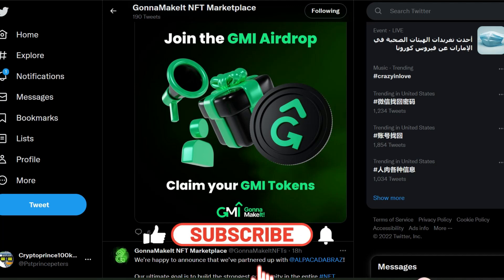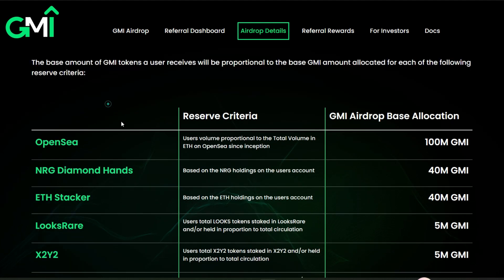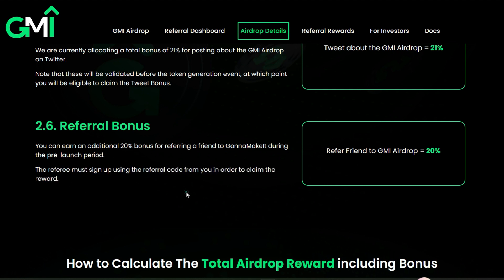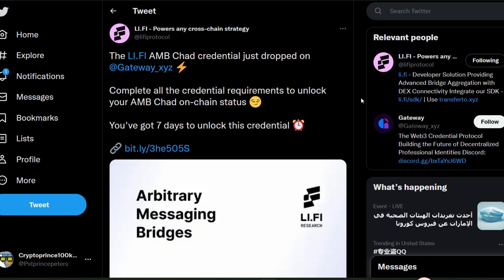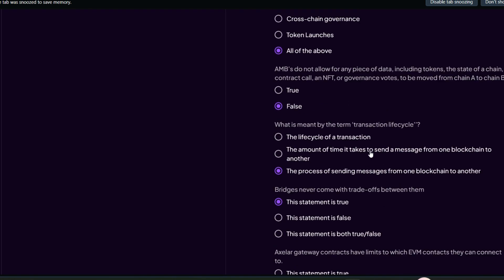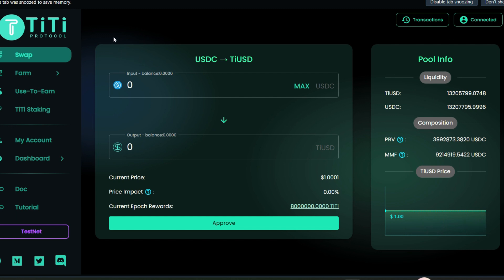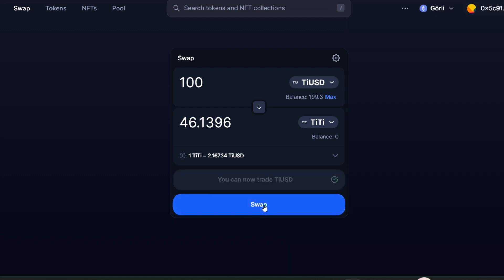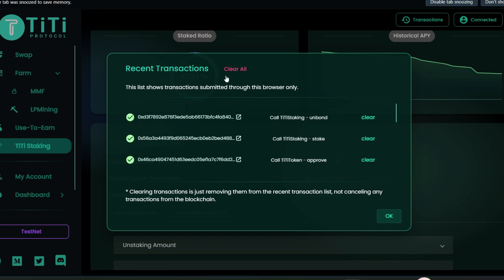CLAIM $GMI TOKEN| MINT LIFI AMB CREDENTIAL $LIZARD CONFIRMED| TITI PROTOCOL TESTNET $TITI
Insert ze code: AMB Credential Verification Code ⚡  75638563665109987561

Kindly Support Us:
 $APT
0xe6582a06d610967e53467a9999d3c575ffb4fb52a5d541af92cd707be8df7d31

TRC20 USDT
TYndjRYFka7aSnSR1YxgWieiE23f7yu4v7

TRC20 USDC
TYndjRYFka7aSnSR1YxgWieiE23f7yu4v7

ETH OPTIMISM
0x3e7799be0170155d0b50b1aae252e9e91d902264

BTC
148mmUVSRWdRTRrjgizxH2MeMLYzwJPGwb

1. Sign up to Bitget to get $10
2. Make your first deposit at least with $100 and transfer into to the futures account with %10 refund up to $100